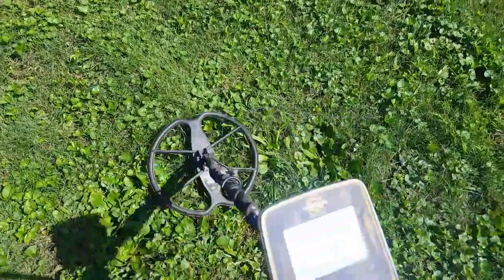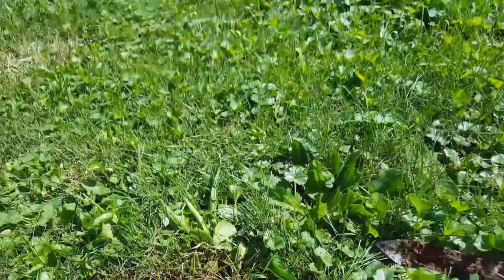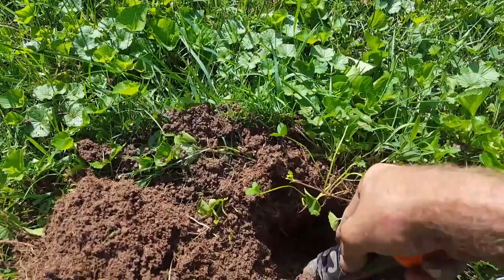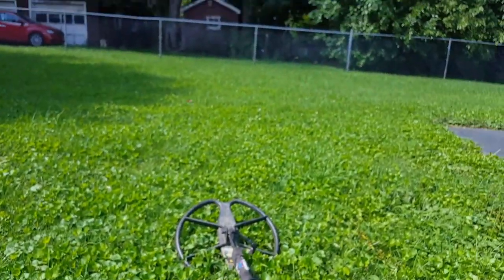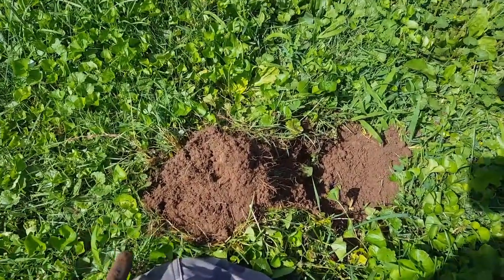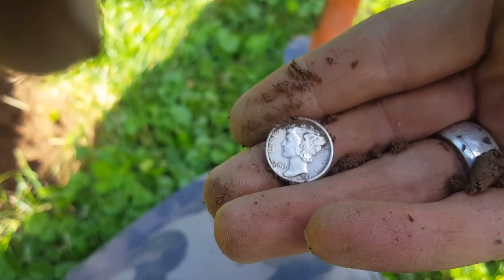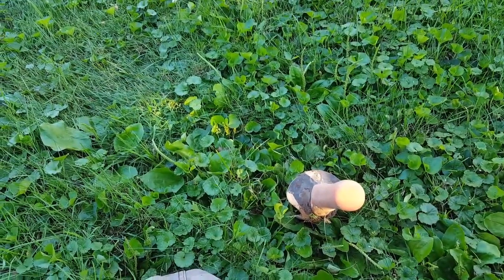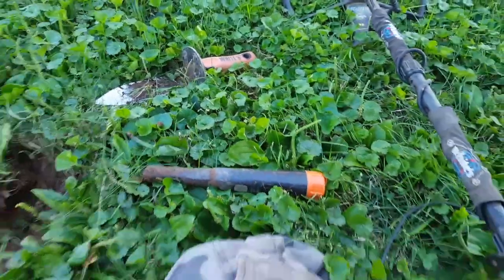Church Dig #2 MXSport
Went back to my church site with the Mxsport and a bigger coil.